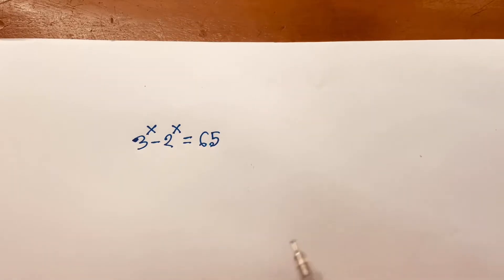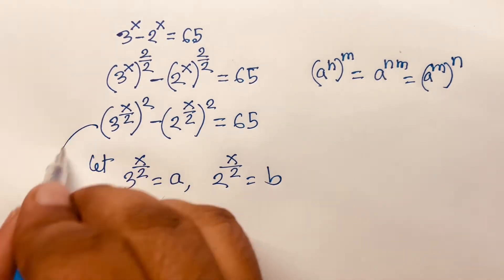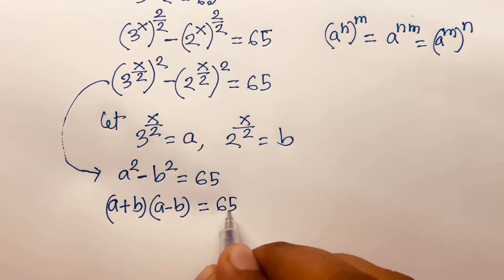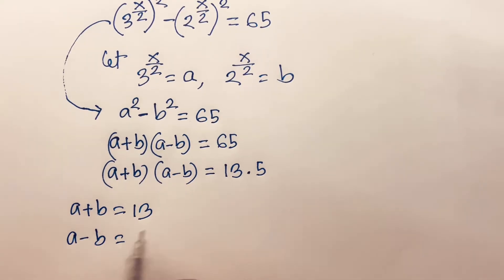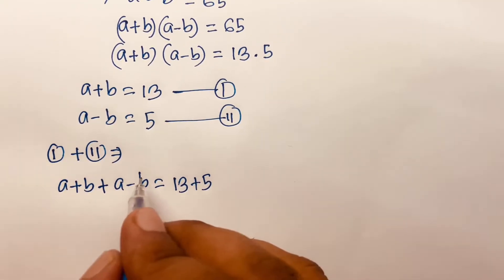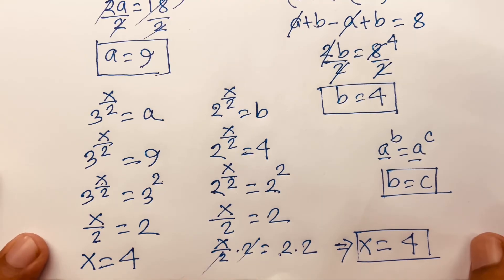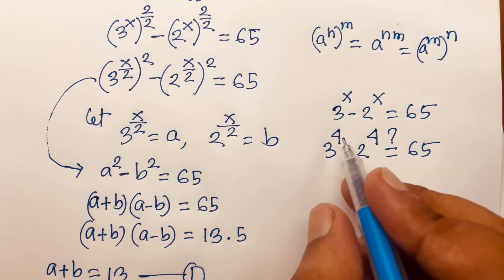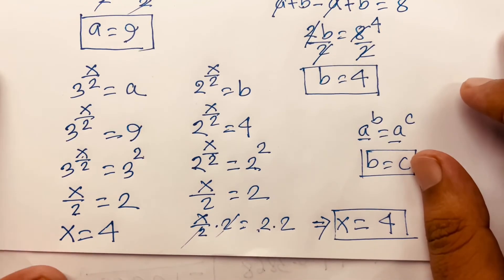A Wonderful Math Problem. 3^X -2^X =65 | Olympiad Mathematics